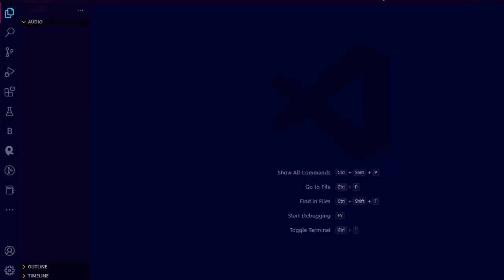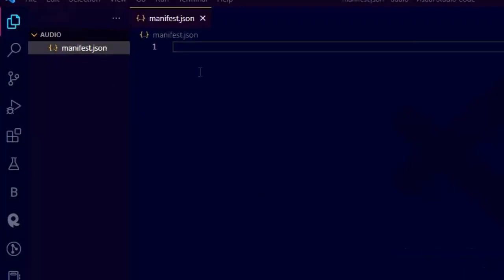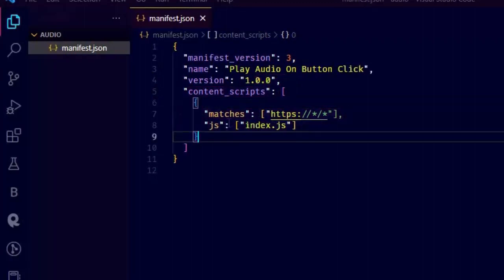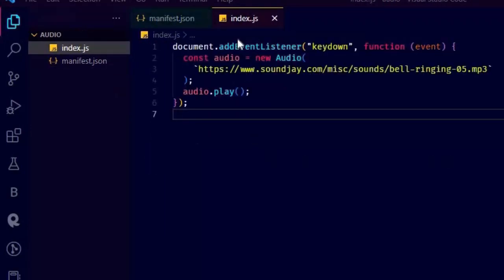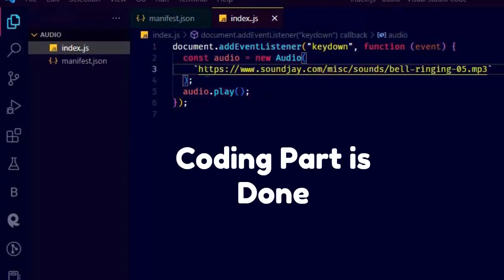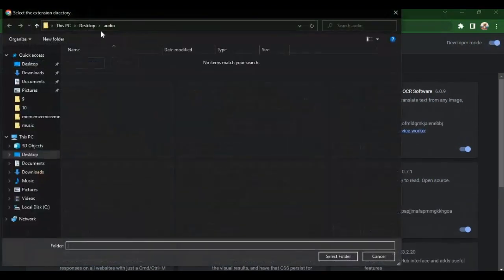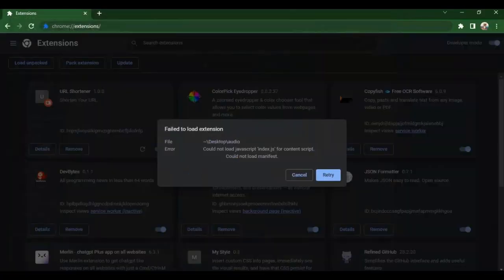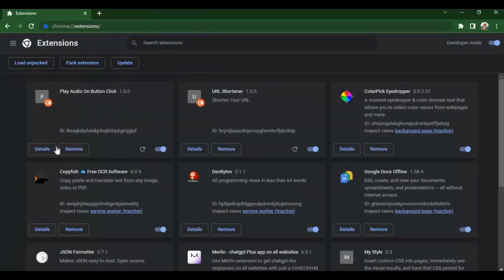Create a Chrome Extension Under 60 Seconds | Step-By-Step Tutorial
Learn how to create a Chrome extension in under a minute with this step-by-step tutorial. Follow along as I guide you through the process of setting up a new Chrome extension project and adding audio functionality to it. This extension will play an audio clip whenever you type something. With easy-to-follow instructions, you'll have your own Chrome extension up and running in no time!